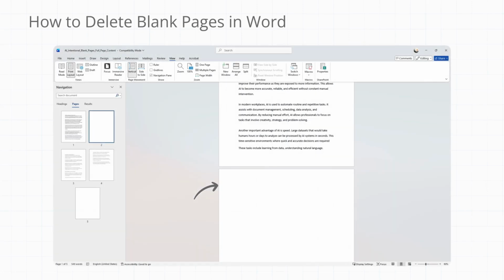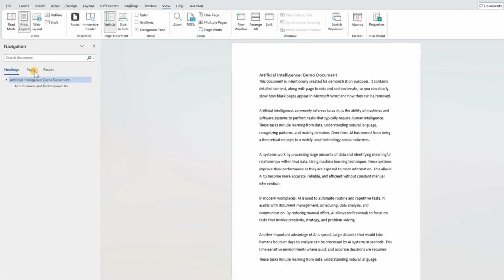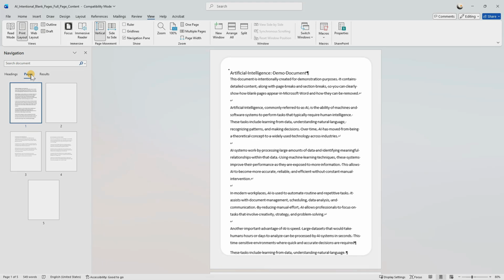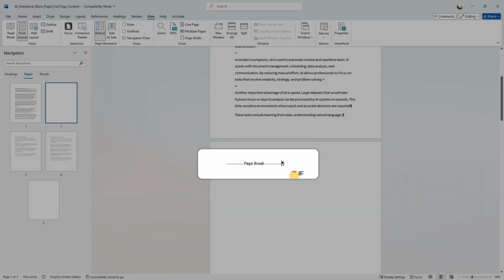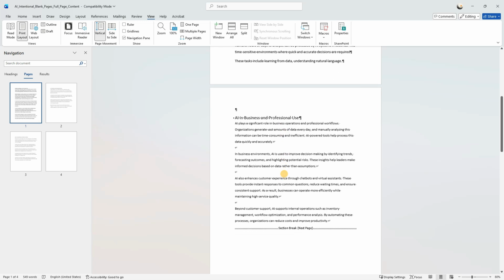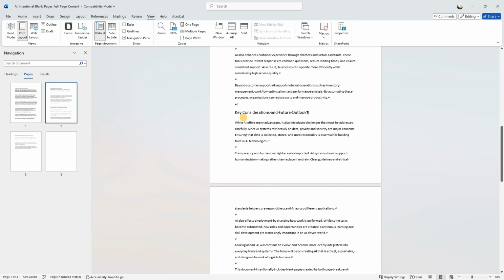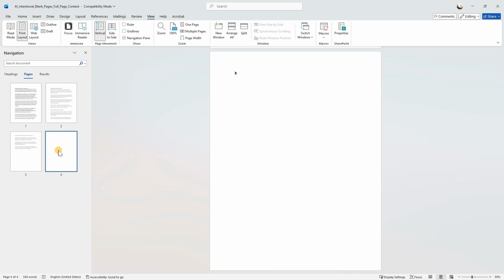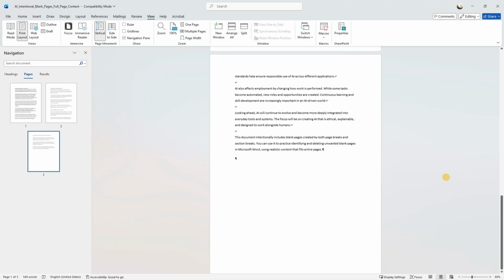How to Delete a Blank Page in Word | 100% Fix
Learn how to delete a blank page in Microsoft Word quickly — and clean up your document instantly.

If you have an extra blank page in Word that won’t delete, it’s usually caused by a page break, section break, or hidden formatting marks. In this step-by-step tutorial, you’ll learn how to identify the cause and remove it properly without damaging your document layout.

This guide works for Word on Windows and Mac, and covers multiple reliable methods — including how to remove stubborn blank pages that refuse to disappear.

Perfect for students, professionals, office users, and anyone formatting Word documents.

Chapters:

00:00 – Intro
00:13 – Find the blank page
00:38 – Show hidden formatting
00:51 – Page break
01:15 – Section break
01:42 – Remove stubborn blank pages
02:10 – Conclusion

What You’ll Learn:

✅ How to find blank pages using the Navigation Pane

✅ How to turn on hidden formatting marks in Word

✅ How to delete a page break in Microsoft Word

✅ How to remove a section break causing a blank page

✅ Why blank pages appear at the end of Word documents

✅ How to delete stubborn blank pages using the Go To method

✅ Windows and Mac keyboard shortcuts for formatting marks

✅ How to clean up unwanted empty space safely

Precise Fix – Identify the exact cause of the blank page

No Layout Damage – Remove breaks safely

Works on Windows & Mac – Full shortcut guidance included

Handles Stubborn Pages – Go To method for difficult cases

Professional Formatting – Keep documents clean and polished

Share Your Thoughts:

Was your blank page caused by a page break or a section break?